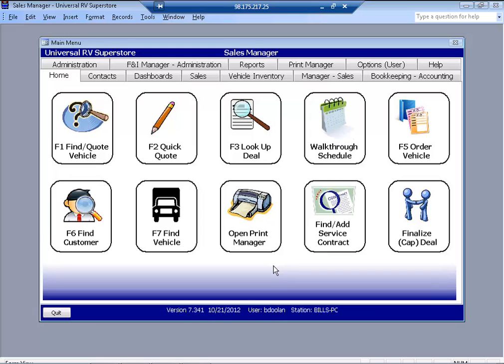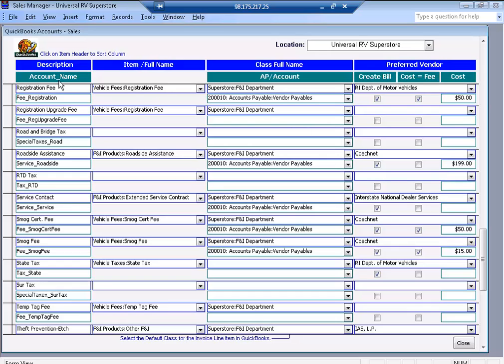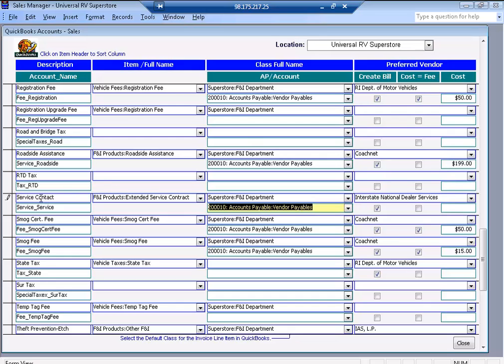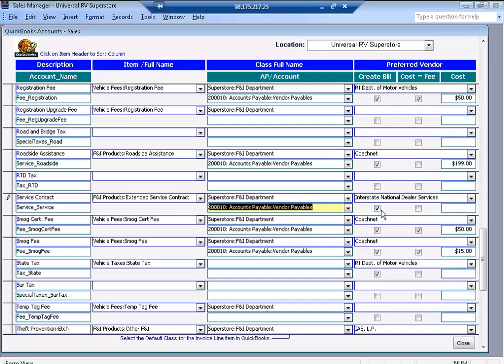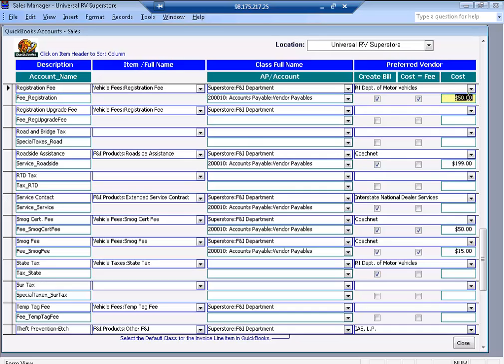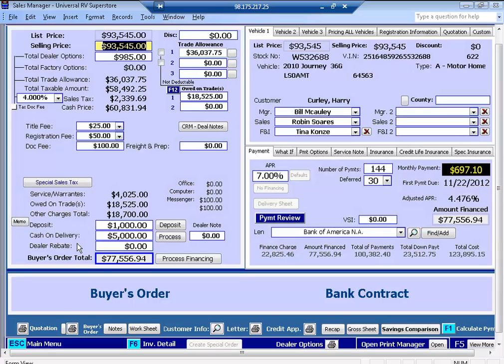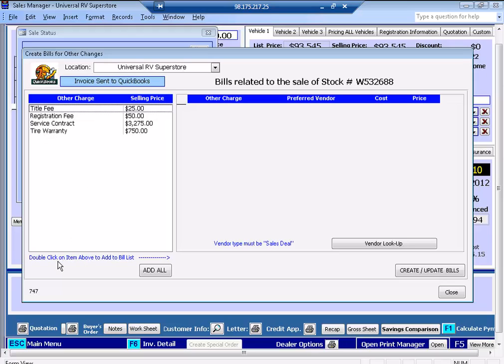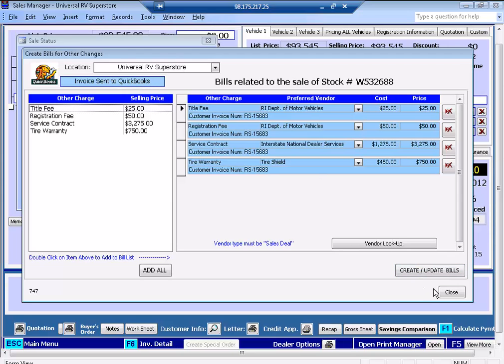Setting Up Items Account Names Form